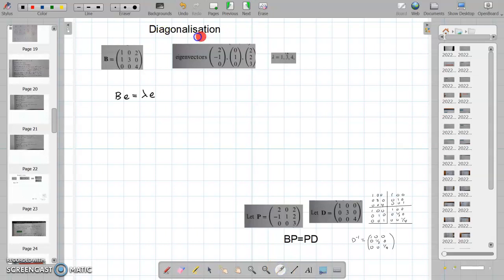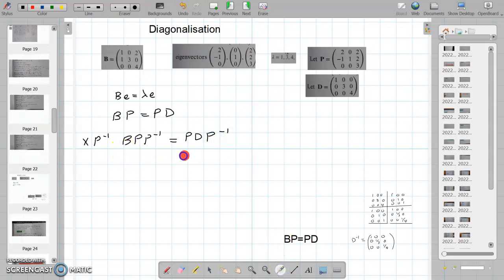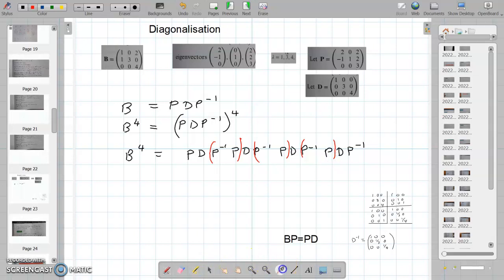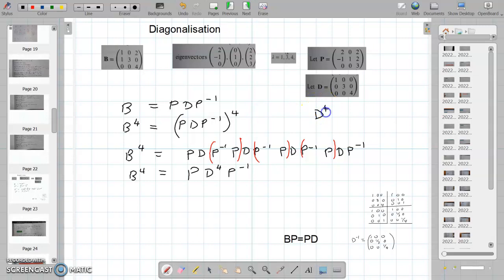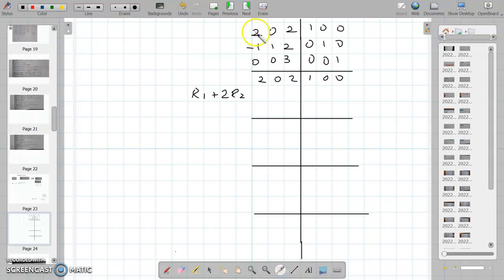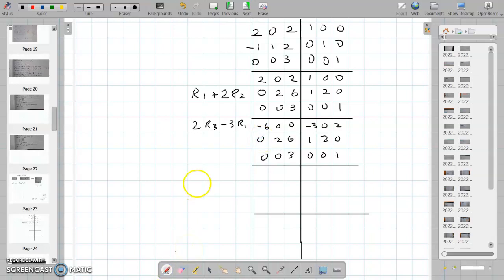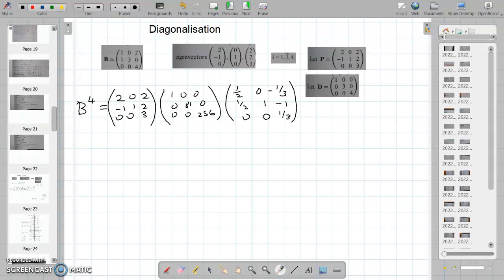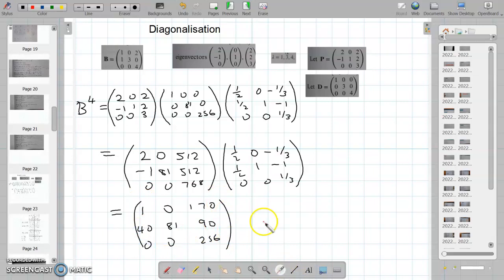further maths diagonisation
diagonalisation